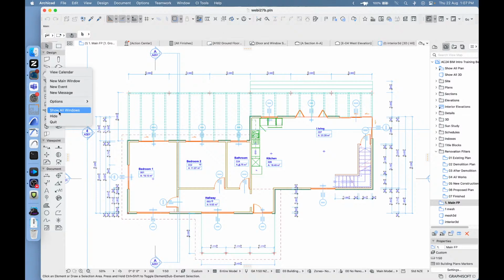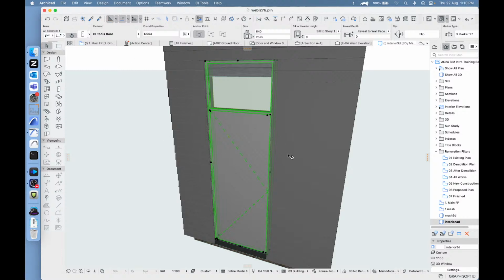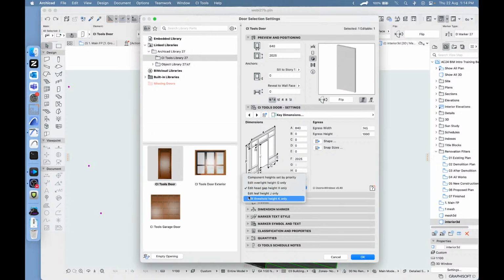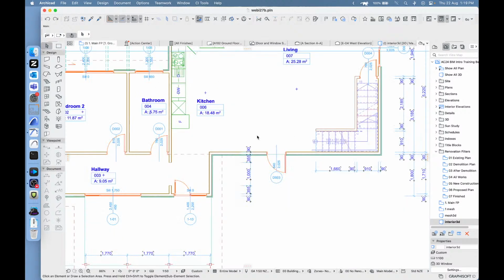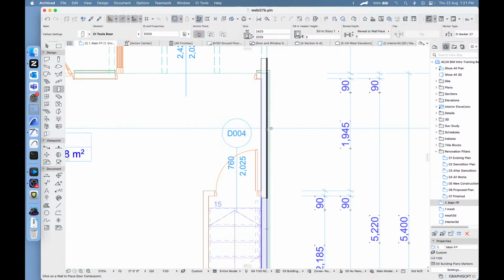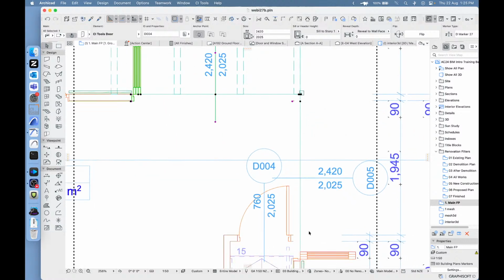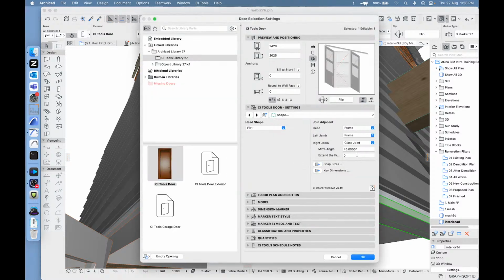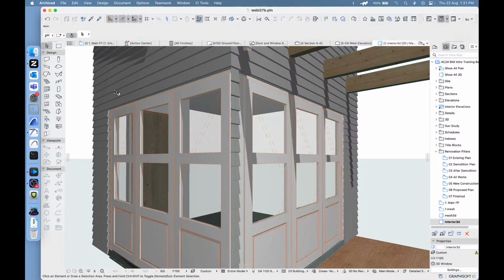Ci Tools Weekly Webinar - 22/08/2024